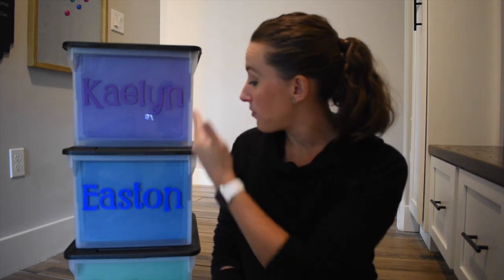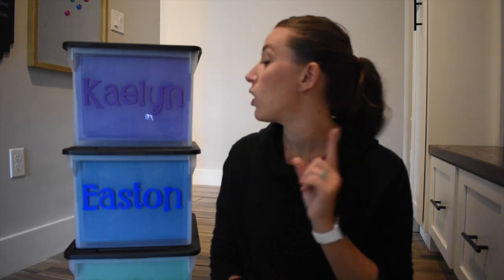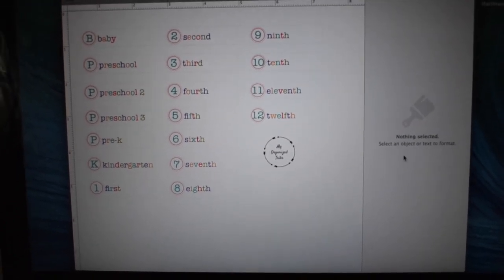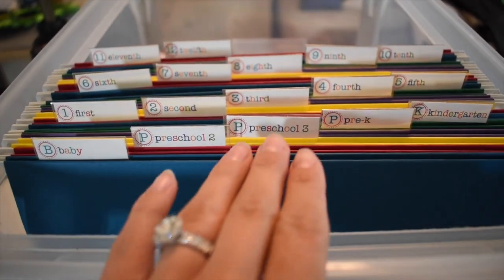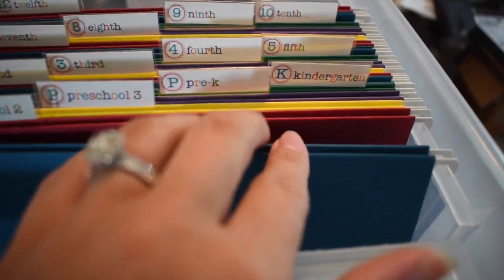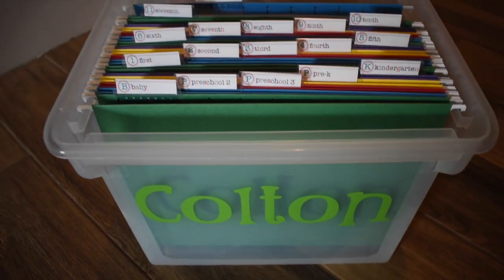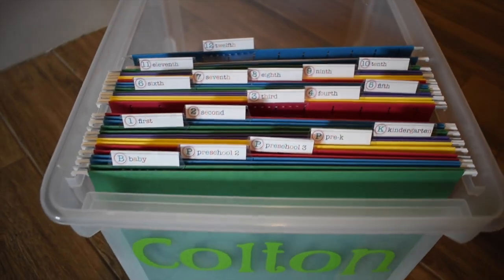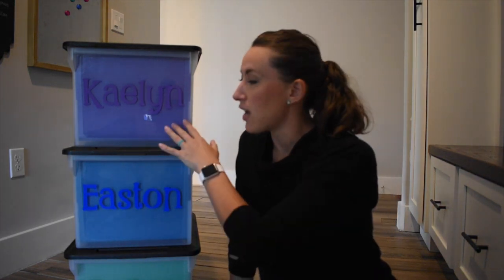How to: Make a School Memory Box | Back to School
Hi, guys! In this video I show you how I make my kids school memory boxes to store those items you want to keep from year to year. From special writings, holiday projects, report cards and other things you can't part with. Head over to my blog to get a more detailed list of supplies and FREE printables for the tab labels and yearly questionnaire sheet!
XO Jenn

Mailing Address:
Jenn - My Organized Tribe

Thanks for supporting me and my family while allowing me to do what I love!